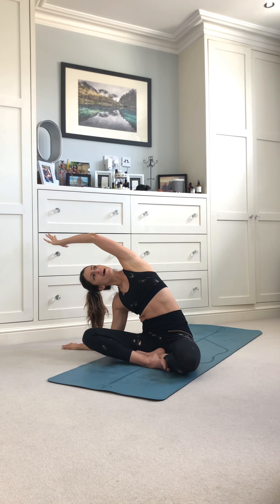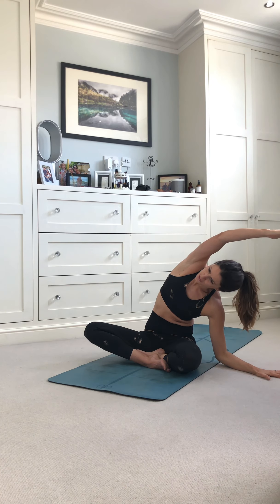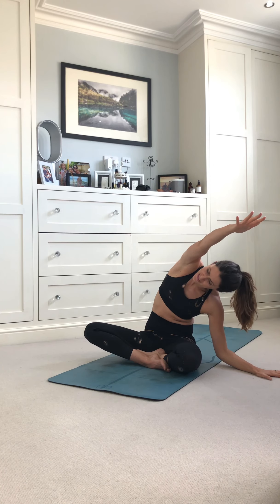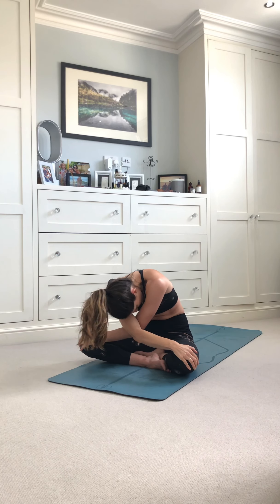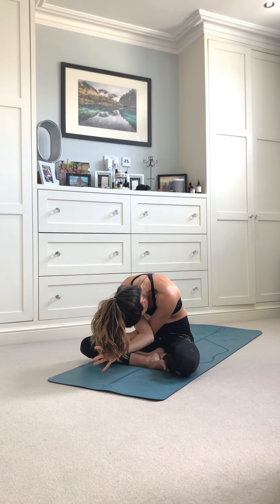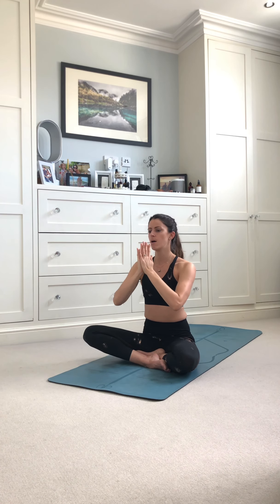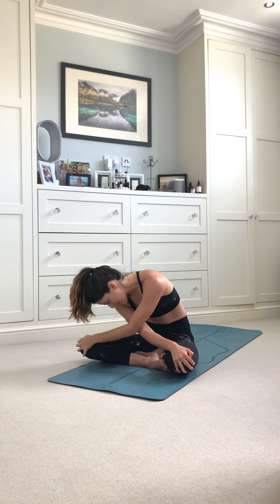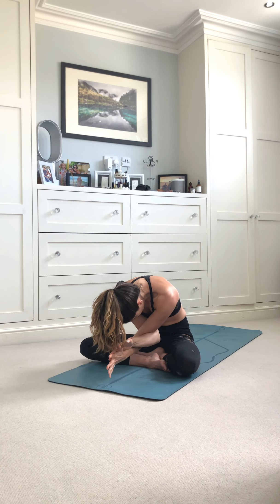Simple 5-minute yoga flow with Yoga Girl London for Psychologies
Got 5 minutes? Join Yoga Girl London and  Psychologies for a simple, 5-minute grounding yoga flow...

A quick and simple yoga flow and breathing exercise to calm any anxiety, ground you and stretch out the body. Try incorporating this into your week every morning or evening and seeing how you feel @yoga_girl_london for InternationalYogaDay.

Hannah Barrett: Yoga Instructor, Author and Postnatal Health & Fitness Specialist. Strength Through Yoga is available for £39.99